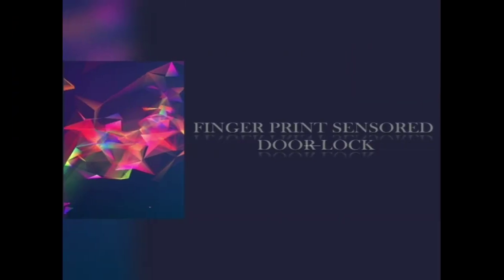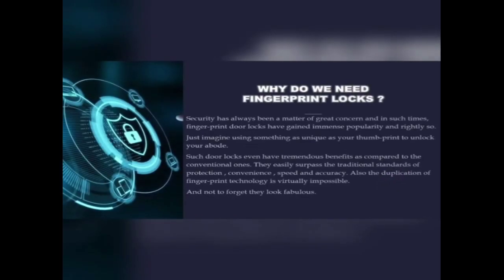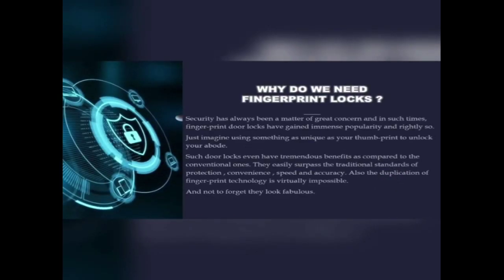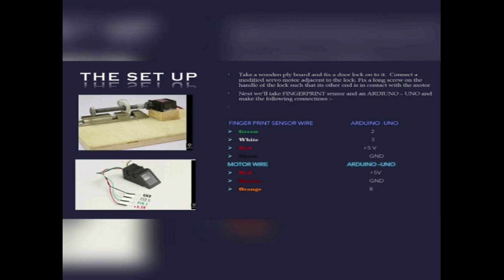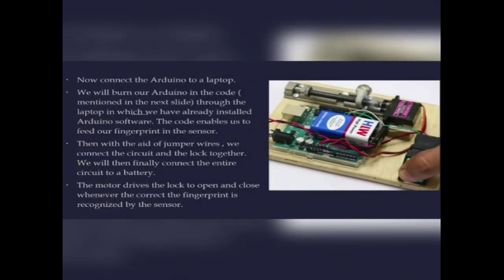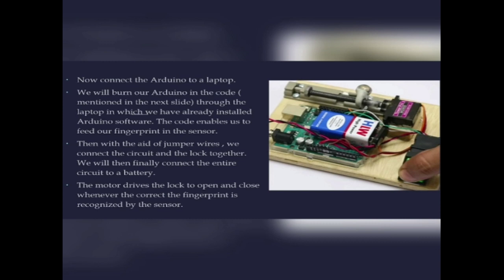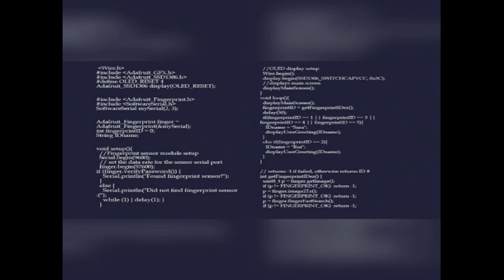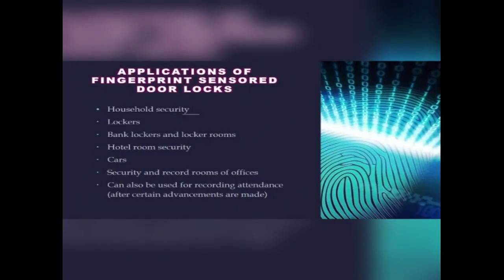Finger Print Sensored Door Lock | Robotics Club MMMUT Gorakhpur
Ishanya Avasthi ME first Year
Anurag Jaiswal ME first Year

Madan Mohan Malaviya University of Technology